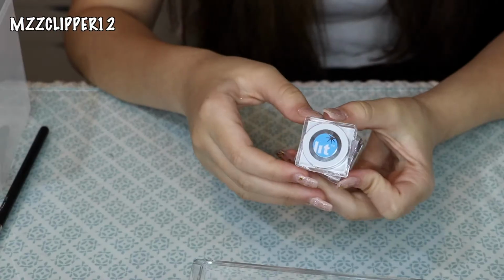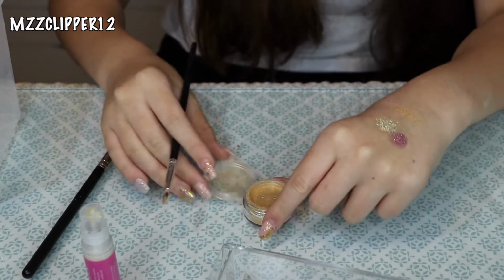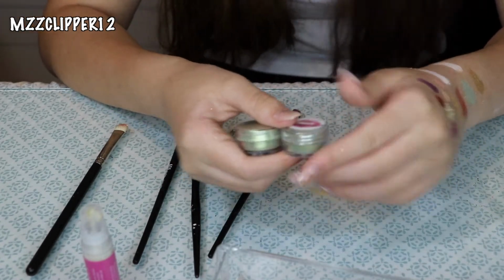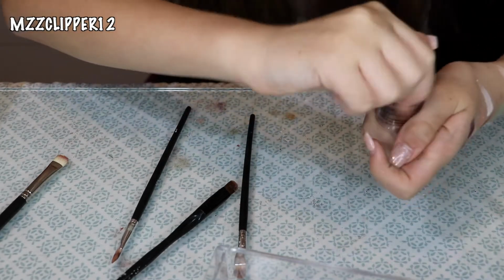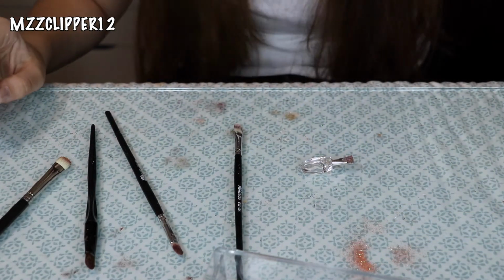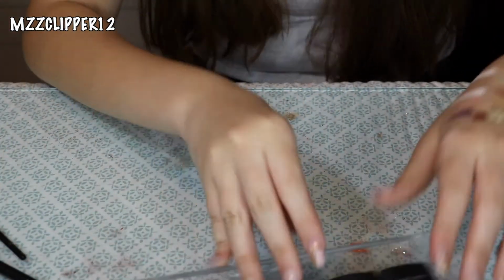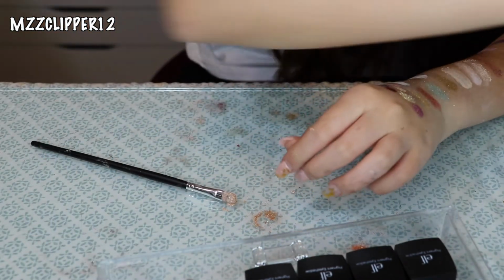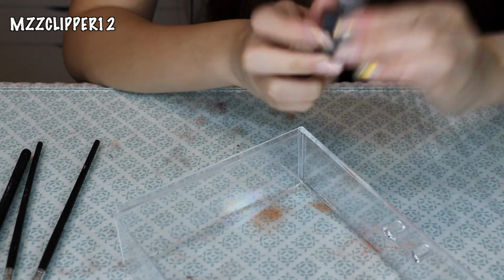MAKEUP DECLUTTER: GLITTERS & PIGMENTS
Hey guys we are back, sorry there were no videos last week, with Easter on Sunday and Madison was sick the whole week, we just didn't couldn't do any videos. She is finally feeling better and back to school and filming. In todays video she is doing another makeup declutter and its glitter and pigments today. Always go thru you collection to makeup sure you get rid of makeup that has expired, not useable or you just don't like it anymore.

MZZCLIPPER12
C/O MADISON

HAVE YOU WATCHED THE LAST VIDEO?